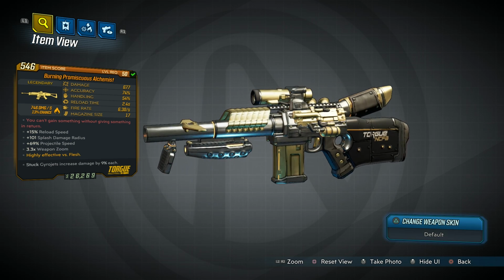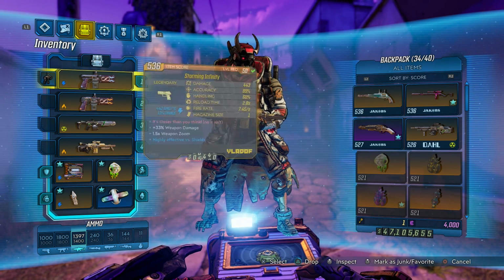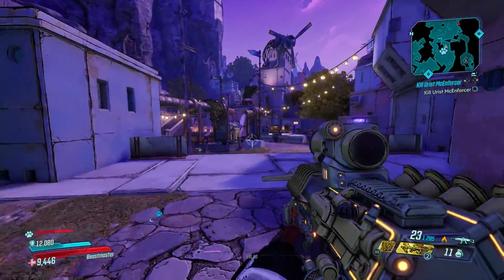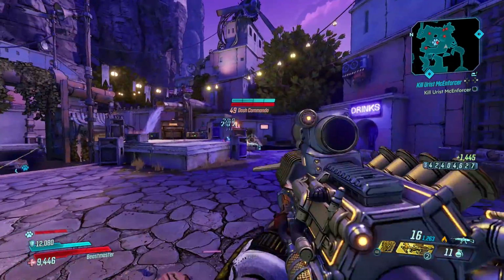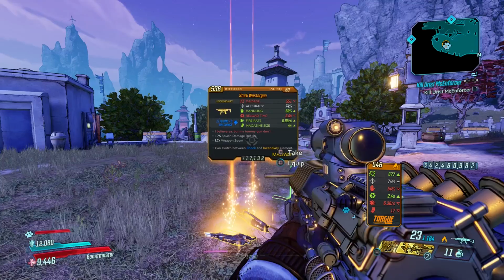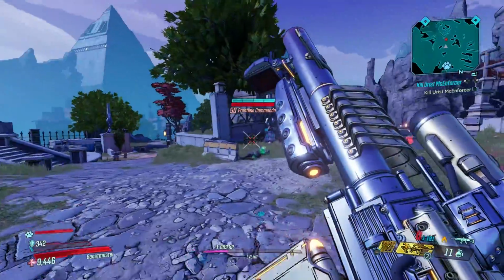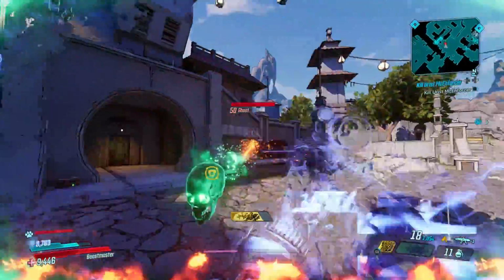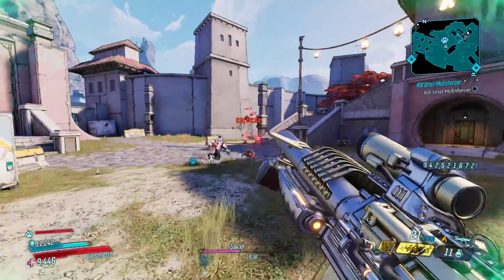Borderlands 3 Alchemist, There is nothing equal about this gun.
In this Weapon Preview I cover the Alchemist, a Legendary Torgue Shotgun that is a tribute to the Anime Full Metal Alchemist.  This might be one of my favorite guns I have covered in Borderlands 3 so far.  Fun and powerful mechanics, interesting and powerful gun.  This is everything a legendary gun should be.